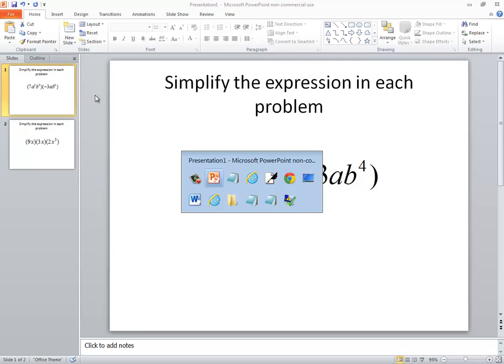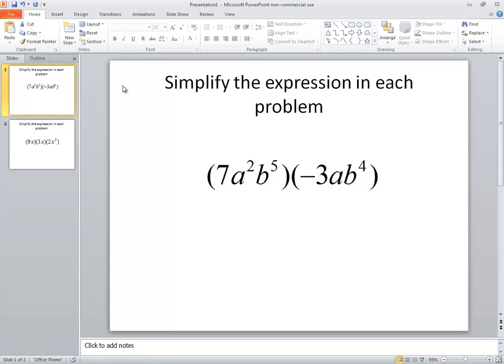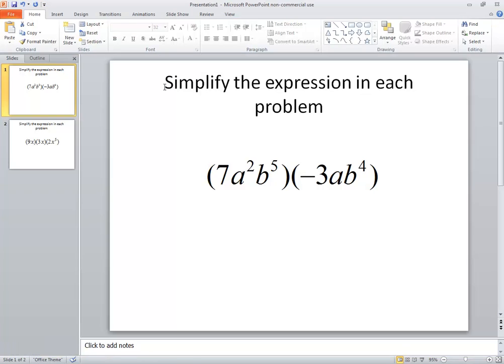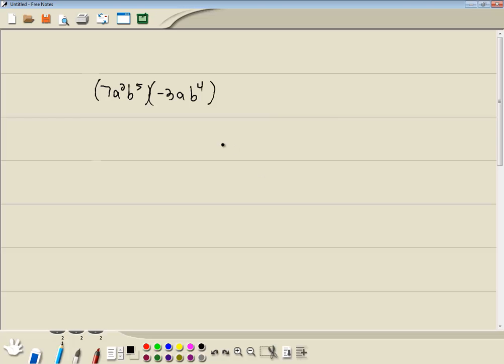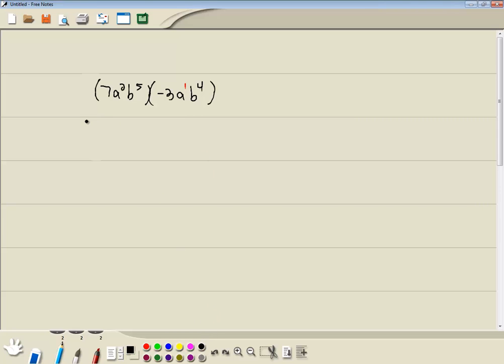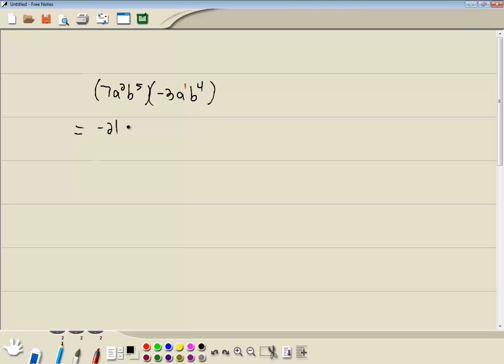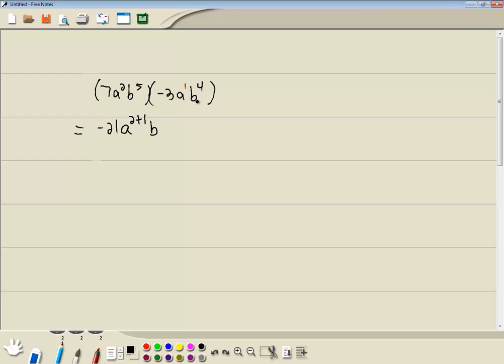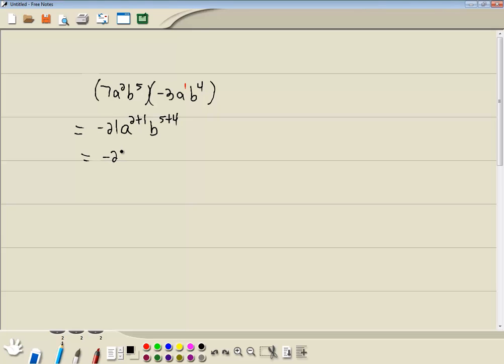IAWR - Homework - P1252015632